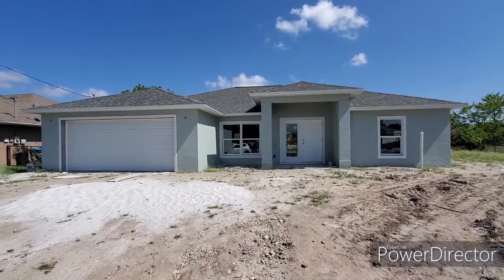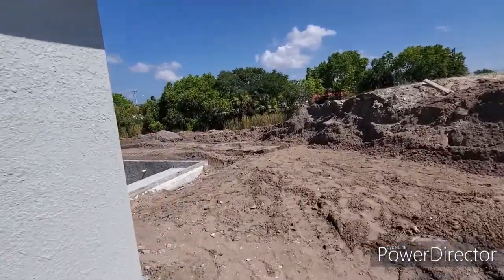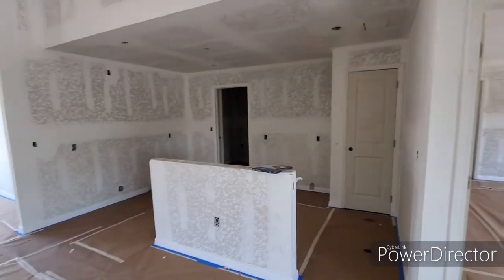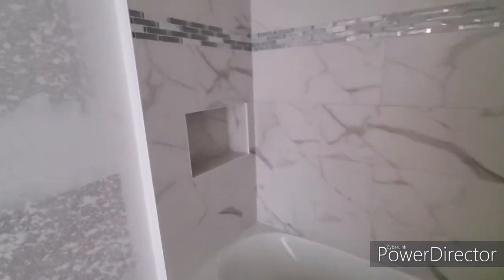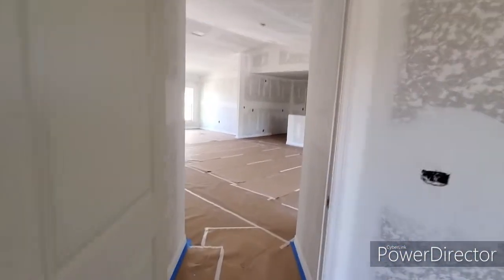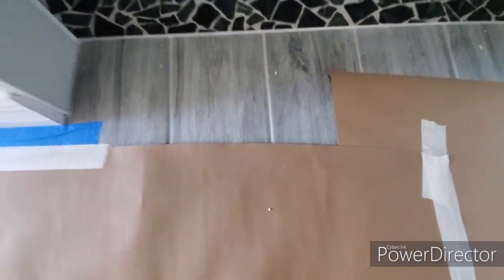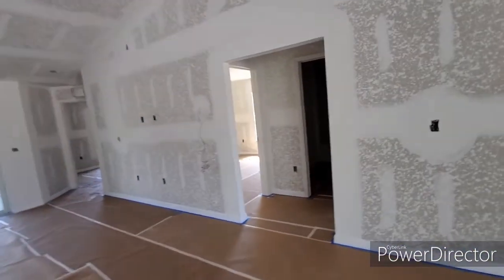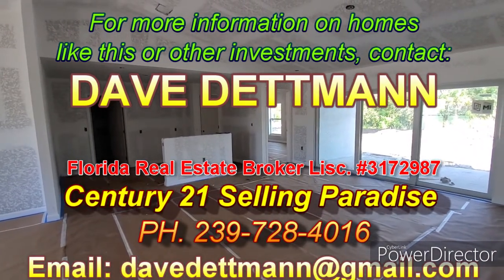211 SE 11th Terrace, Cape Coral, FL. 33990 - New Construction Part 4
211 SE 11th Terrace, Cape Coral, FL. 33990 - New Construction Part 4

For more information on this or any other property, or to make an offer, contact us at CENTURY 21 SELLING PARADISE REALTY, 3409 Del Prado Blvd S, Cape Coral, FL 33904.